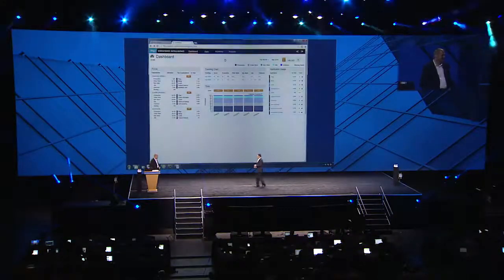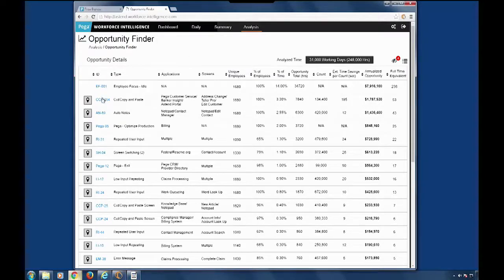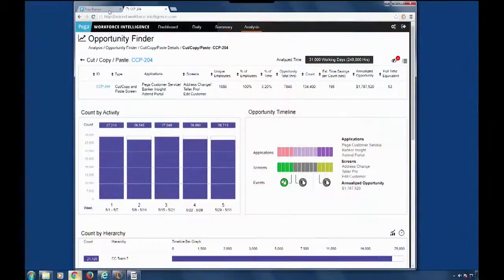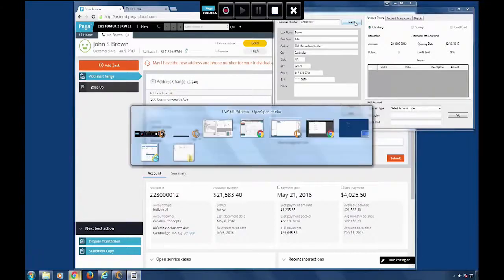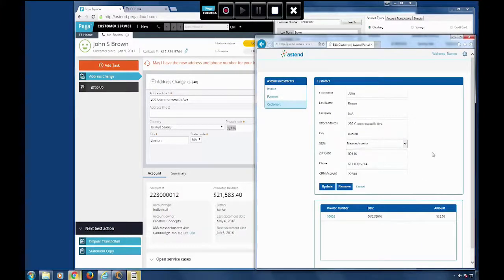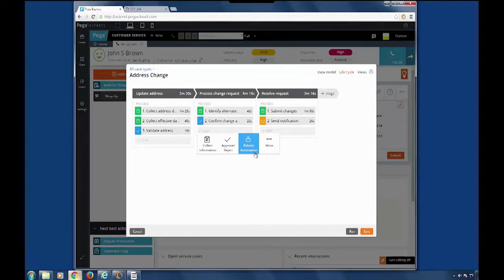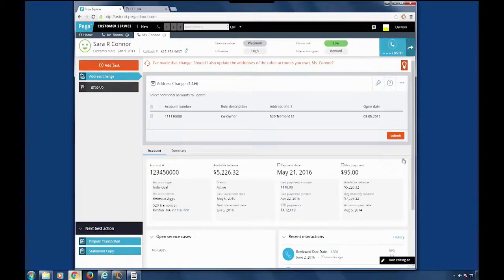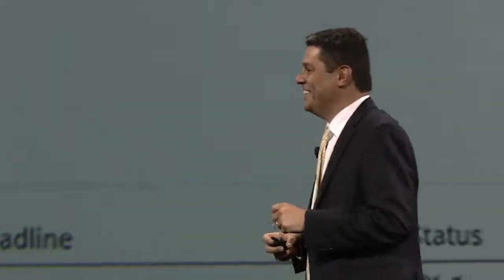PegaWorld 2017 - Workforce Intelligence Demonstrationi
Here is a first hand look at how companies can identify areas of automation within their business units. This is especially useful when deploying RPA (robotic process automation) or RDA (robotic desktop automation) bots into a workforce.